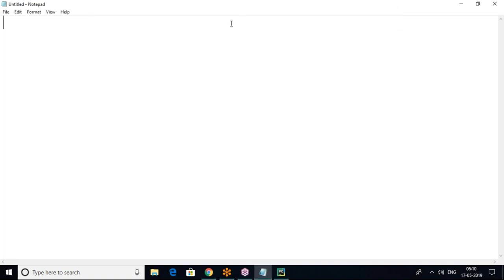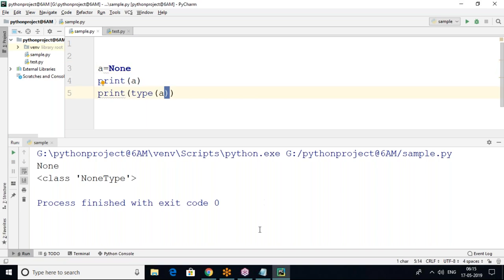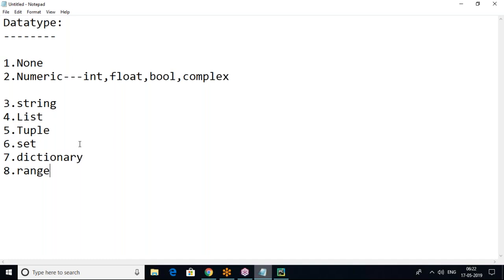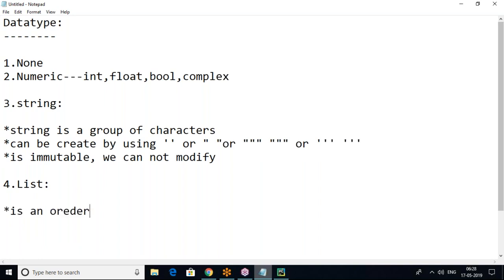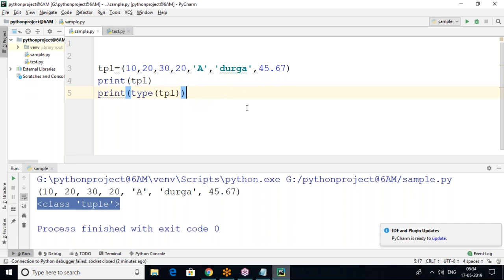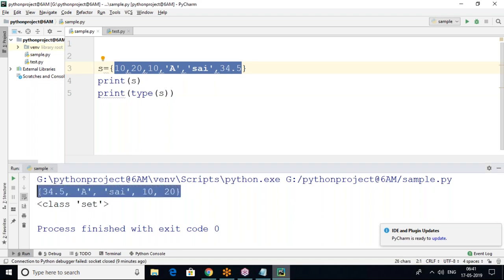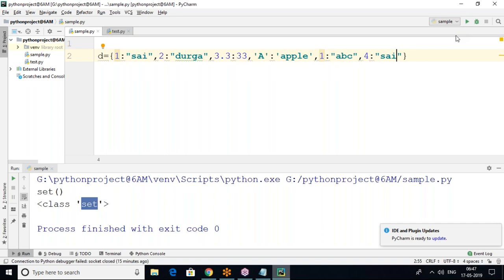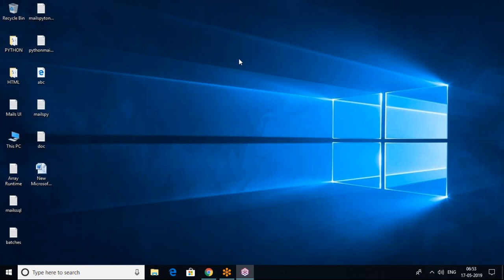Python tuttorial lecture 3 ( Zero to Hero )series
Zero to advance level python tuttorial